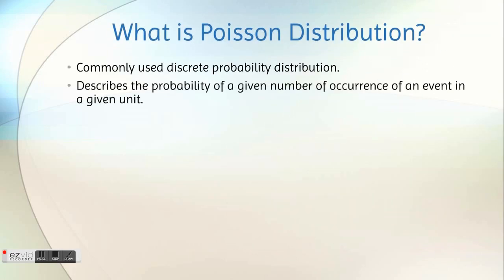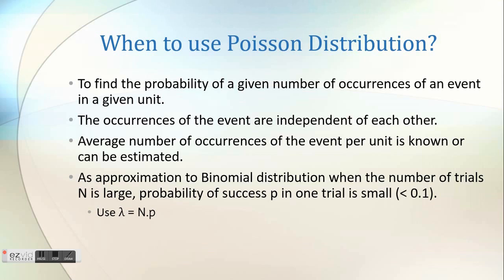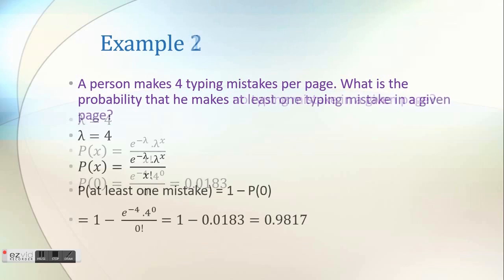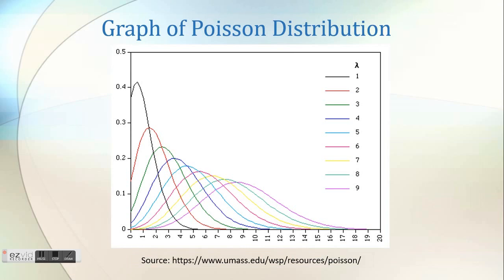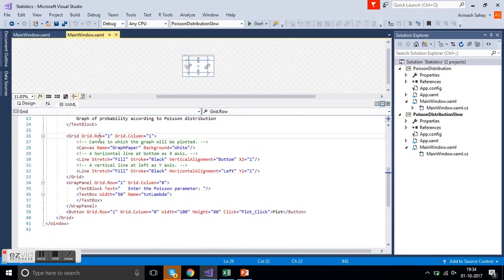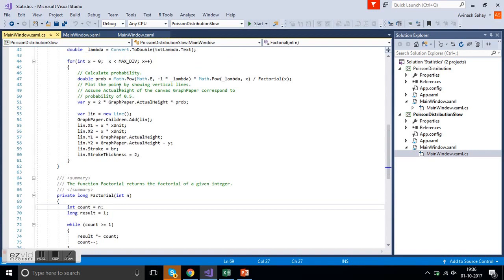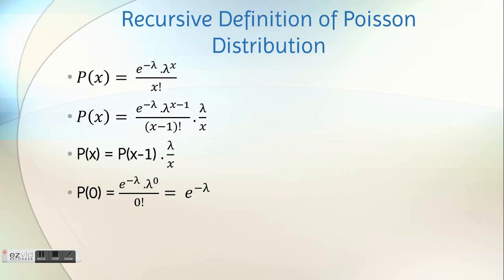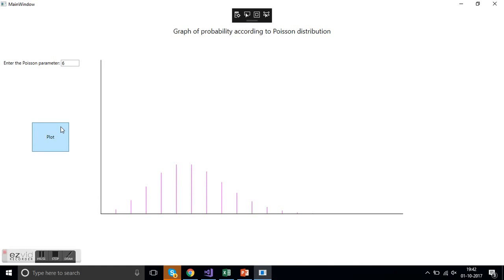C# program to plot Poisson distribution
Poisson distribution is a discrete probability distribution. It is used to model occurrences of rarely occurring events.